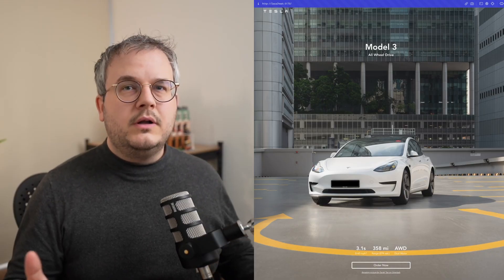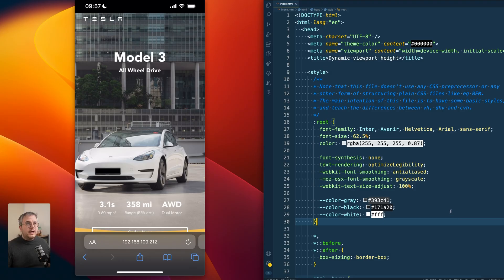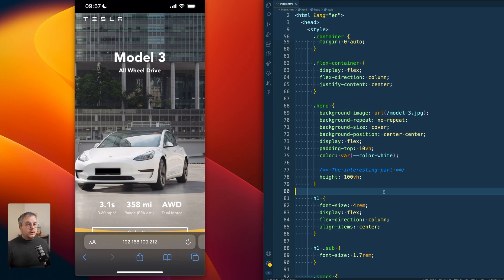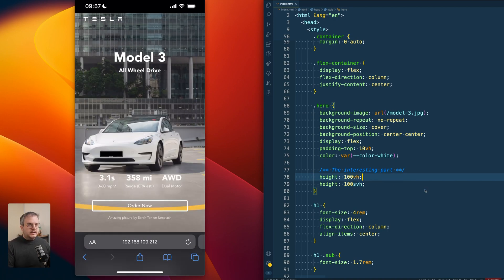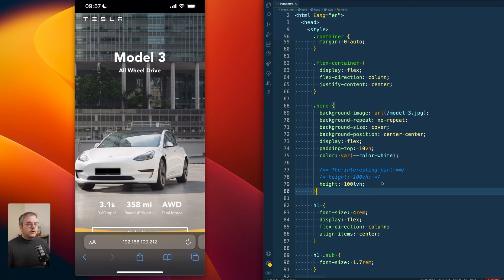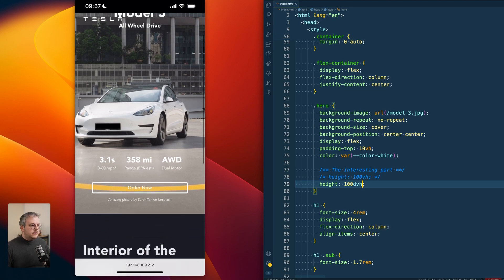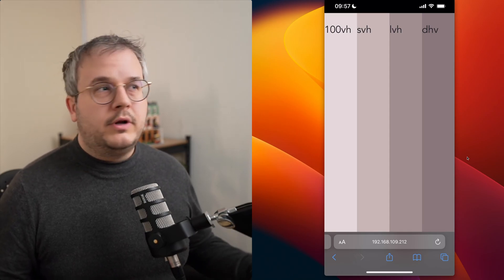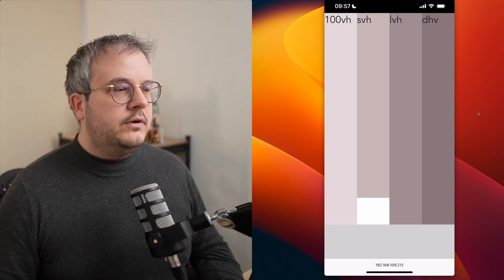Finally a Fix For 100vh on Mobile Devices!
Finally — a solution to prevent 100vh elements falling off the edge of your screen on mobile devices! Just recently support for smallest, largest and dynamic viewport height units has been released to all major browsers. That's what we'll be looking at into todays video.

👀 Timestamps
00:00 - Intro
00:47 - The issue on mobile
03:00 - How 100vh was solved on mobile until now
03:40 - Using the new svh, lvh and dvh units
05:56 - Showing the dvh unit
07:09 - Browser support
07:43 - Showing all four units side by side
09:18 - Outro